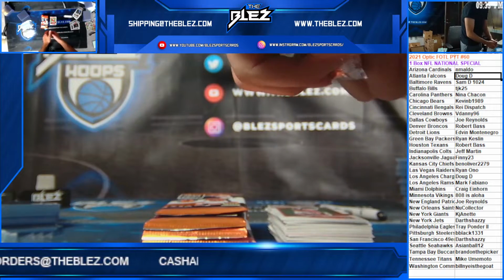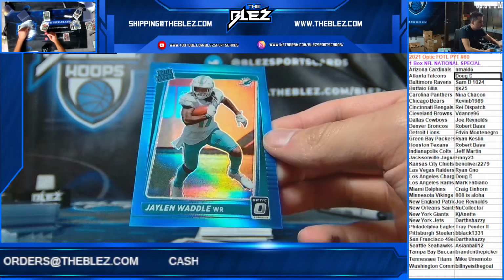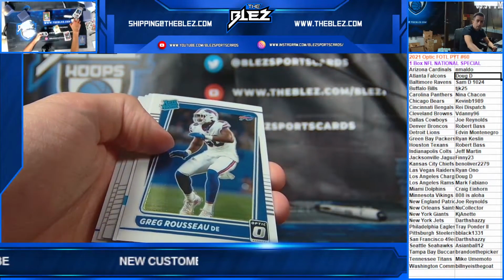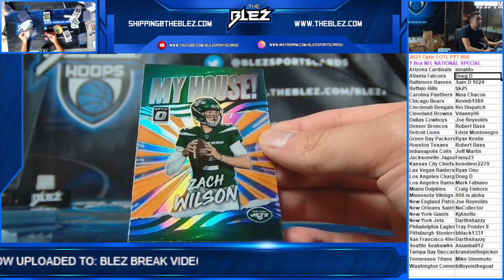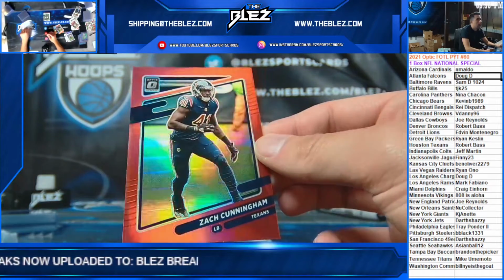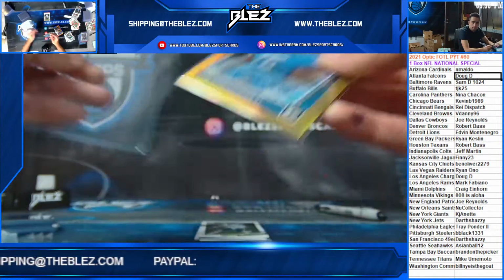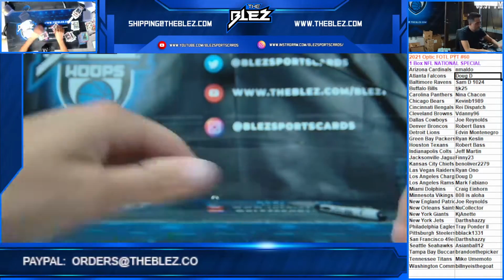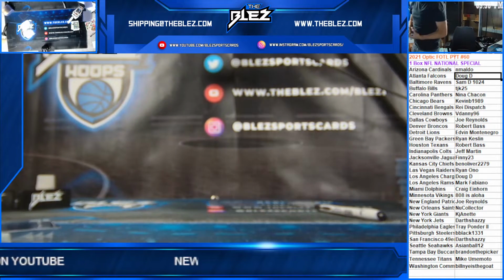2021 Panini Optic NFL 1 box PYT #60